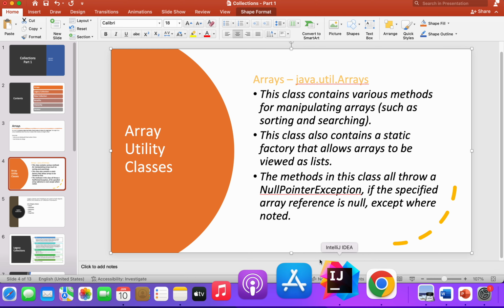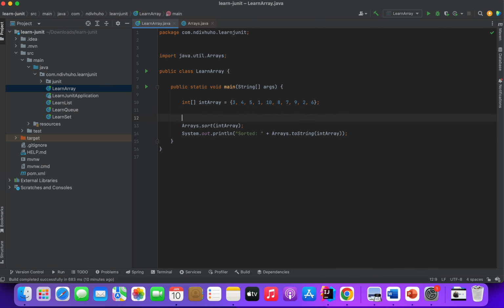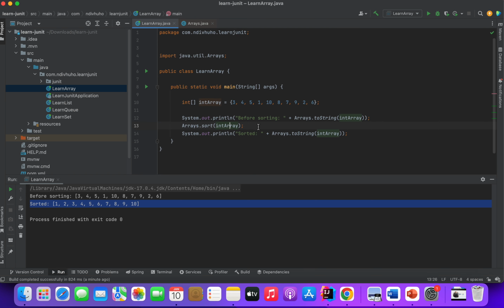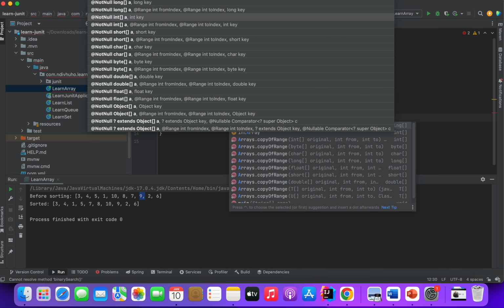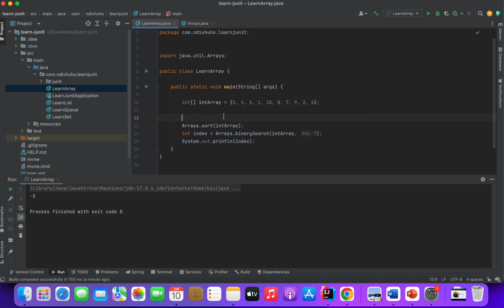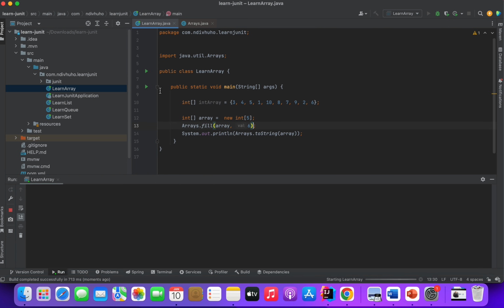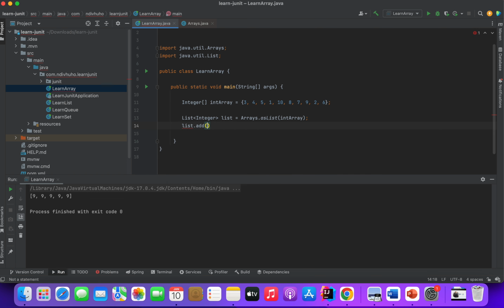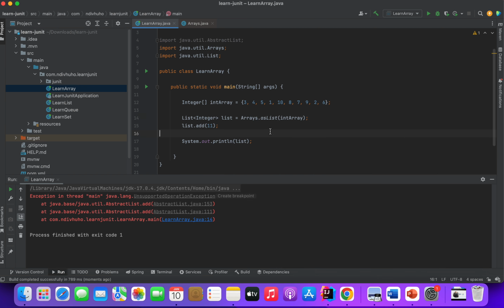Collections Part 2 - Arrays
Arrays
Legacy Collection
New Collection API
Benefits
Collections Hierarchy
Iterators
Collection Utility
Comparable
Comparator
Map
HashMap
Map Java 8
Immutable collection
Unmodifiable collection